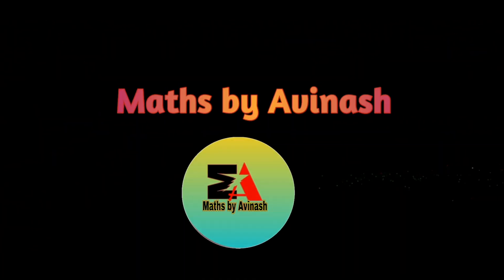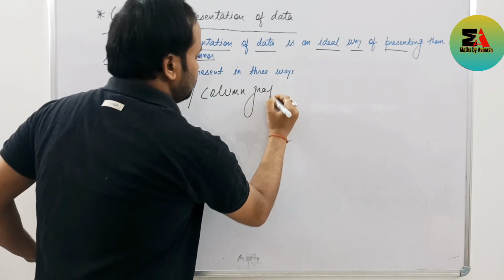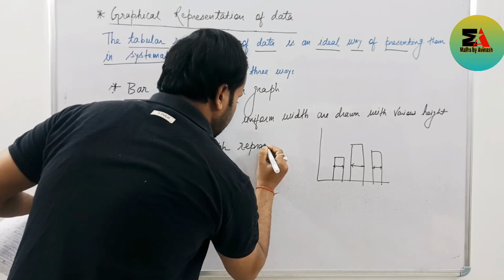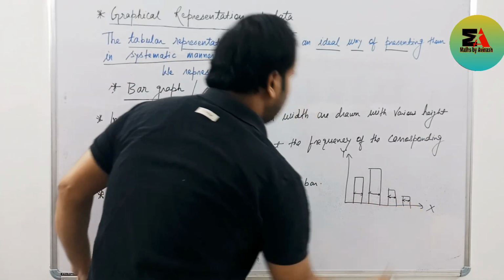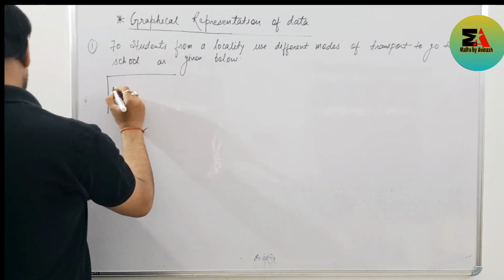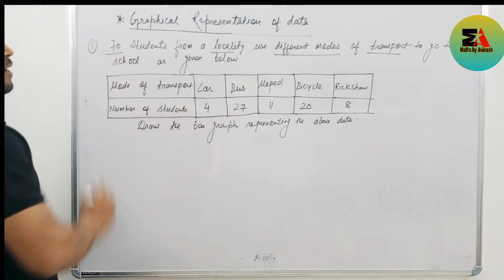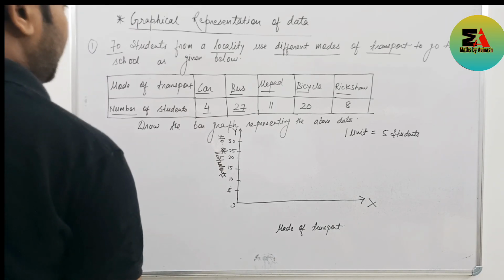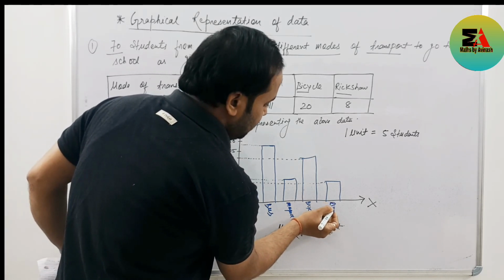Bar Graph I Introduction I Class 9 Maths.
Here is the video series to help the students in understanding the chapter – Statistics class 9

This session will help you to score high marks in CBSE Class 9 maths. In today's session, maths by avinash Class 9 Expert Avinash Sir will discuss about Statistics, Bar Graph - I, NCERT Class 9, Ncert statistics Class 9,, statistics class 9, , cbse class 9 statistics exercise 14.3, class 9 triangles exercise 14.3,

Statistics CBSE Class9maths CBSEmaths mathsbyaviash mathsbyavinashClass9 frequency_distribution_table Exculsive_form Inculsive_form Cumulative_frequency bar_graph column_graph ncert ex 14.3